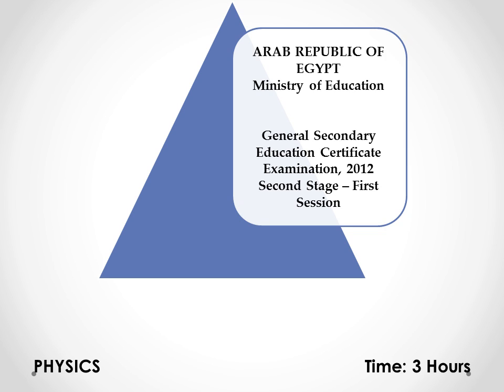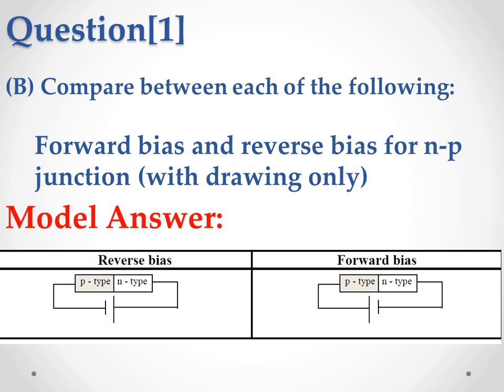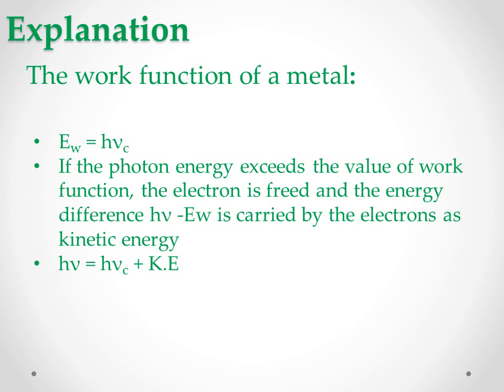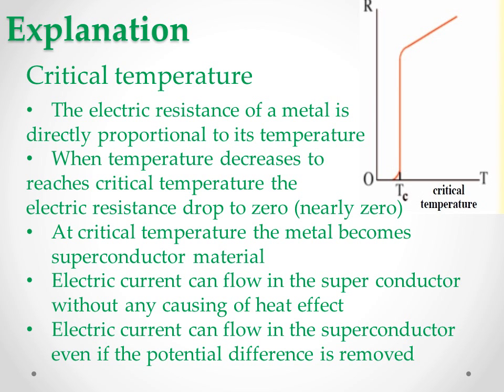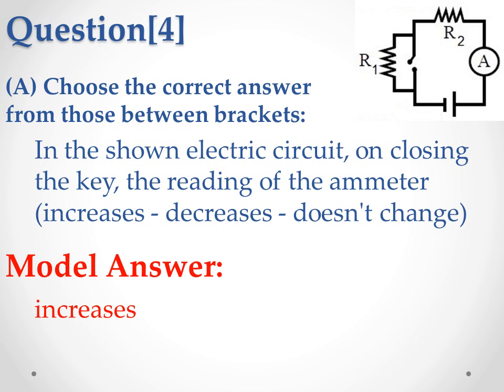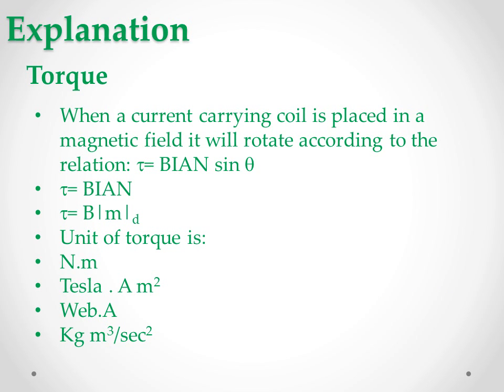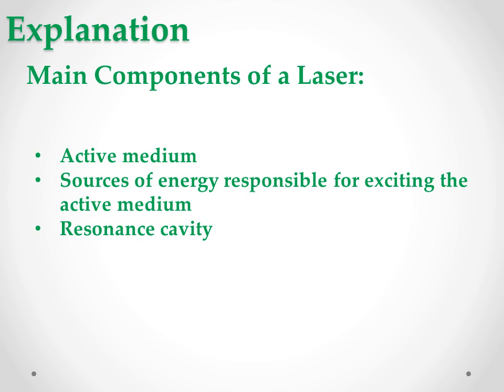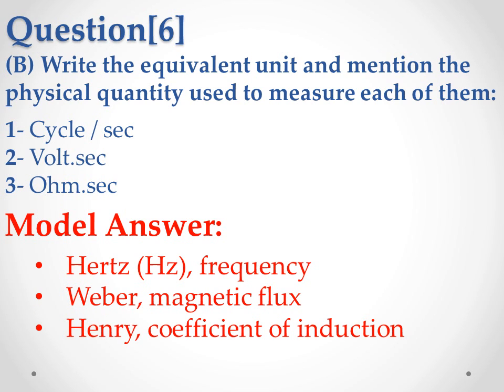May2012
إمتحان الثانوية العامة المصرية مايو 2012 مع نموذج الإجابة